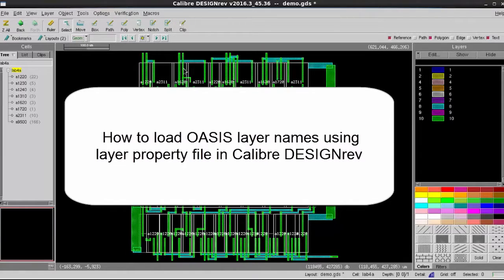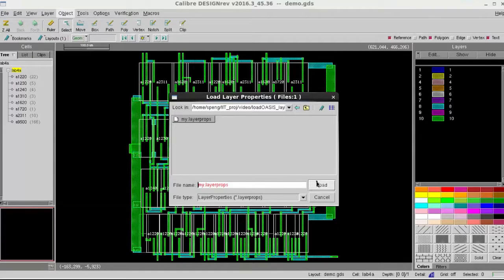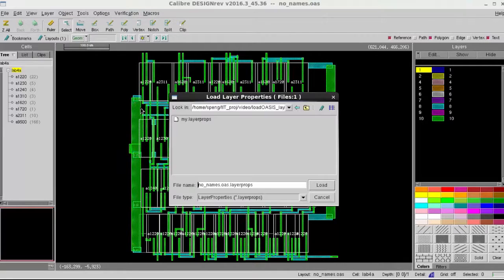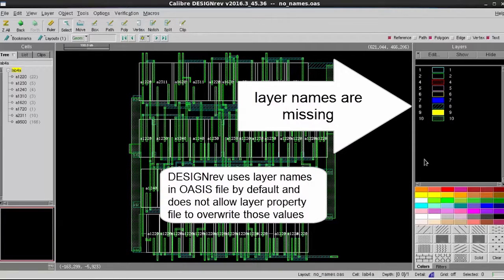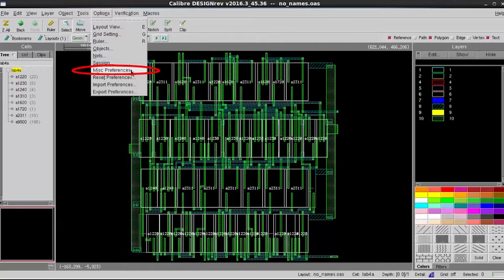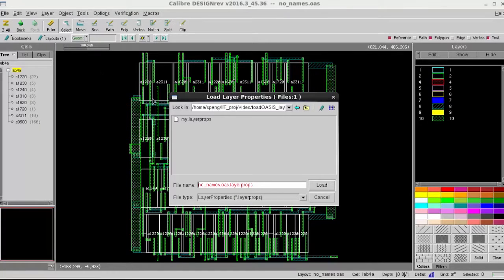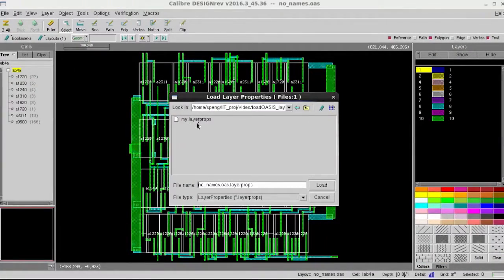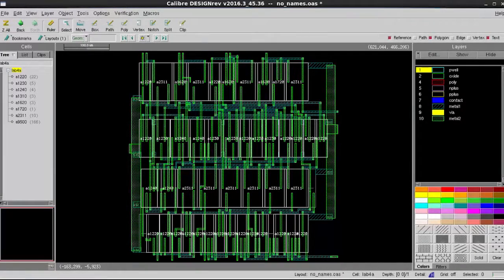How to load OASIS layer names in layer property file in Calibre DESIGNrev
By default, Calibre DESIGNrev uses layer names from OASIS file, and the layer name value will not be overwritten by loading a layer property file.
This is not convenient for some users as they store the information for layer names in layer property file, and they would like get those layer names loaded into DESIGNrev.

This video will teach user how to change the setting so they can get the layer names into DESIGNrev by loading a layer property file.